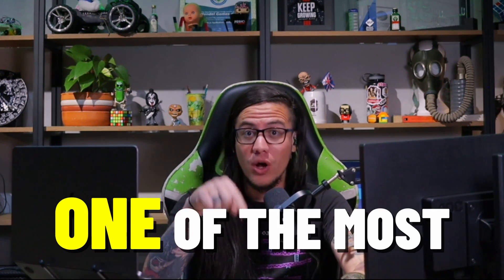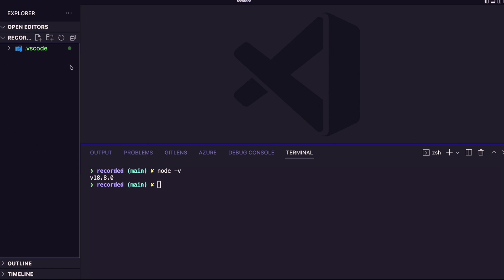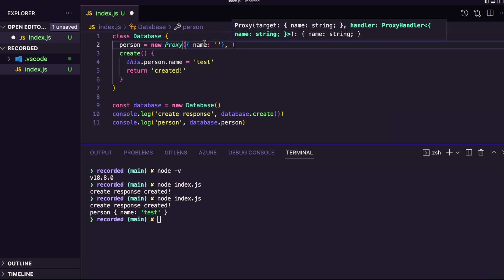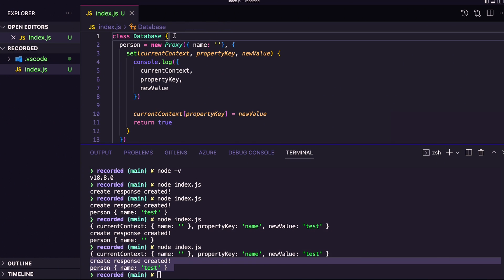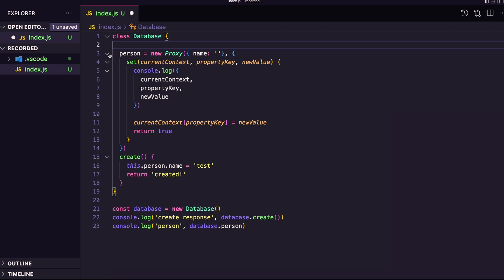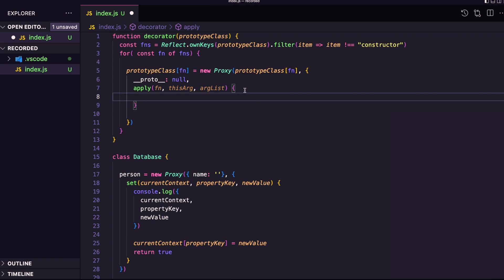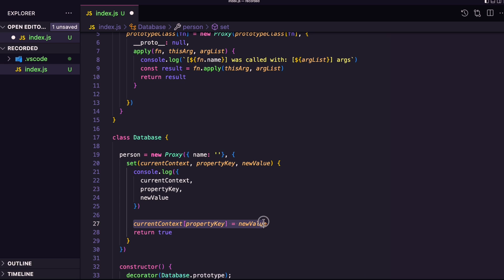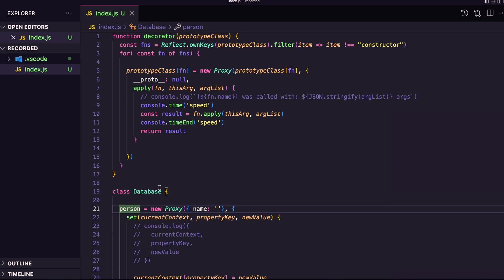Hacking the JavaScript using Proxies and Reflection || Hacking JS with Proxy || Erick Wendel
The Proxy object enables you to create a proxy for another object, which can intercept and redefine fundamental operations for that object.

If you have watched my video about the JavaScript decorators proposal you'll find this very alike.

Decorators and the Proxy object have the same goal. They help us intercept and/or override behaviors in Functions,  classes, or objects.

We're gonna build an application to inspect how long a function takes to finish and print it out on the screen by just decorating our function with an extension

We'll also use metaprogramming practices by using the JavaScript Reflect object to retrieve class names, functions, and much more.

Are you ready? Then let's begin.

✅ LINKS

✅  TIMELINE

00:00 - SUBSCRIBE NOW
00:03 - Introduction
01:00 - Content about Node.js and JavaScript
01:28 - The node.js version required for this class
01:37 - Creating a JavaScript class
03:01 - Intercepting a function using JS Proxies
04:50 - Simulating the behavior of Decorators with the JS Proxy
06:53 - Getting all the function names using the Reflect Object
07:56 - Using the Proxy object to intercept functions (hack!)
10:19 - Intercepting properties or objects with proxy
10:48 - Getting how long a function took to finish
11:31 - Final considerations
13:07 - Thank you!